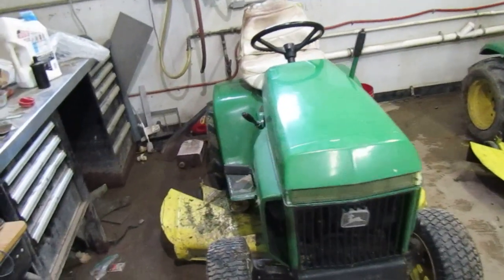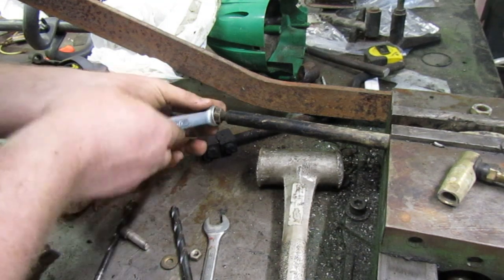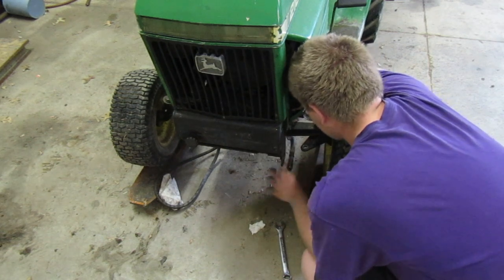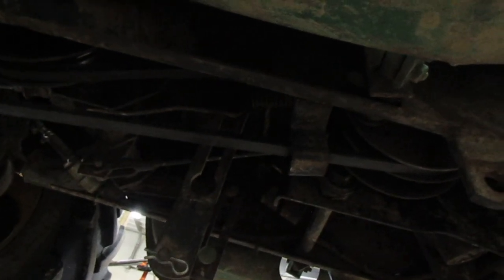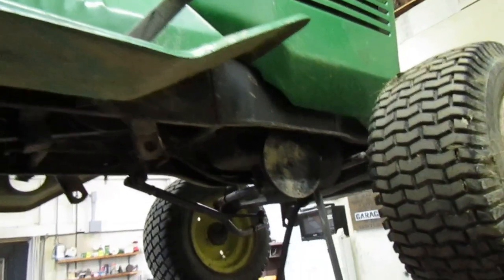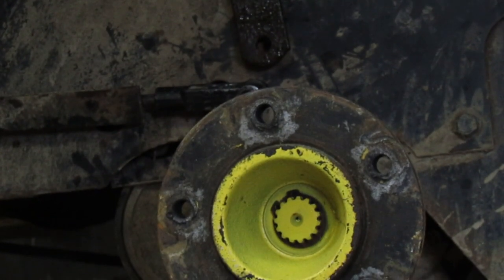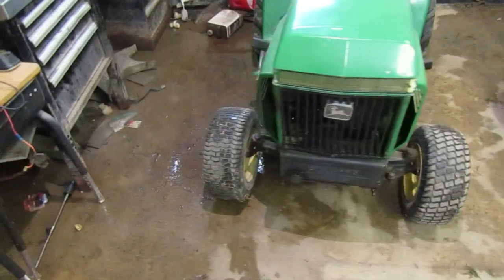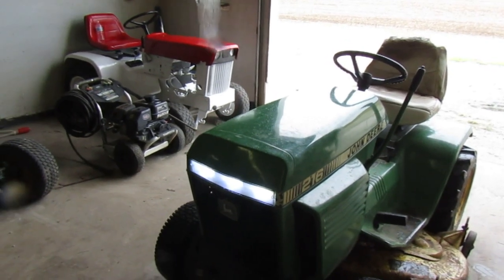John Deere 216 part 4 Maintenance and break adjustments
Took the 216 apart some today and fixed the steering issues I was having and also the breaks and variator were adjusted.